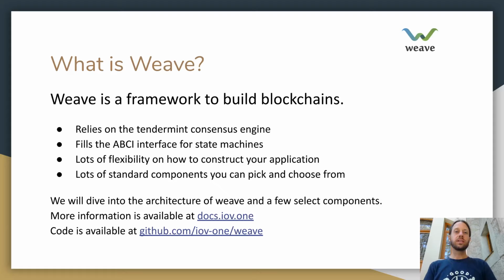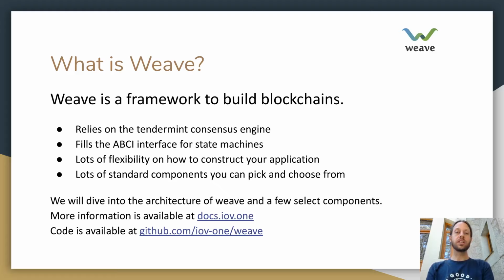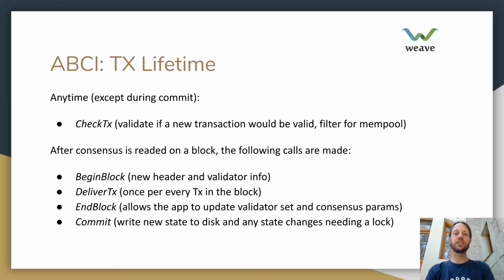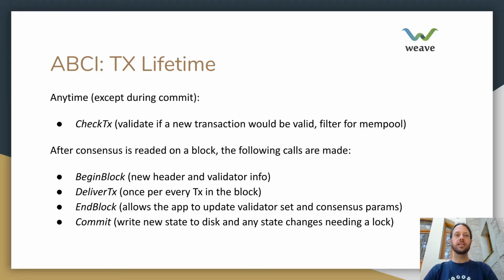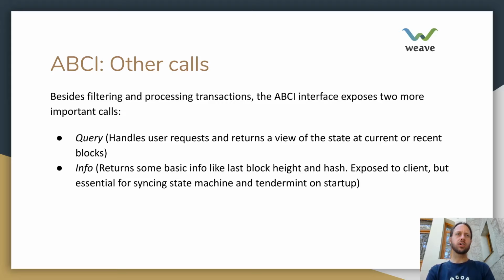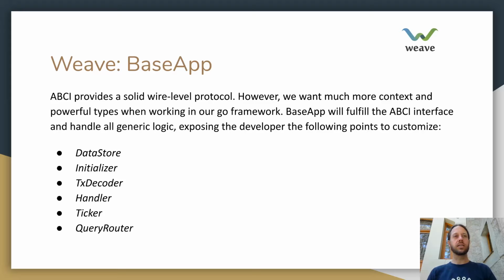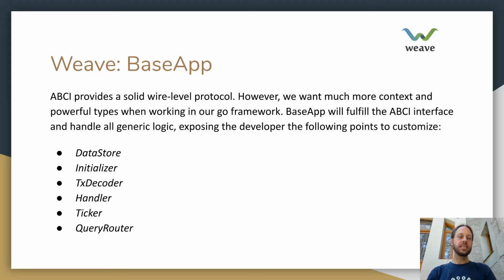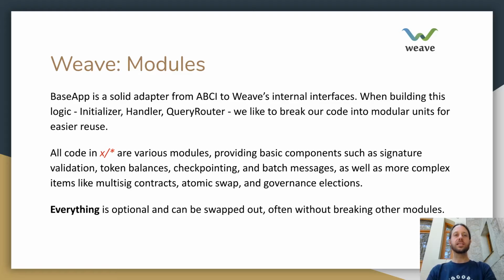IOV Weave SDK: Overview